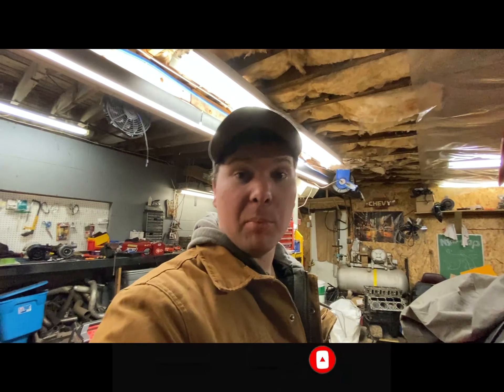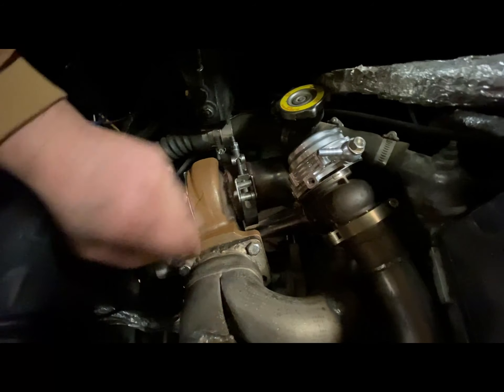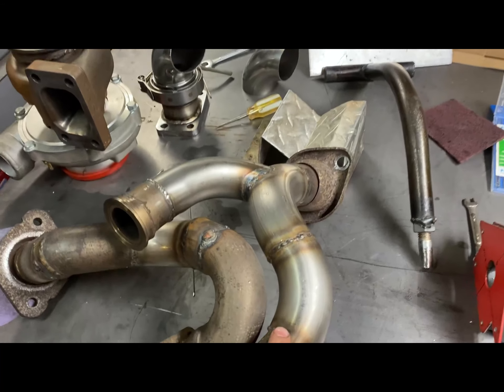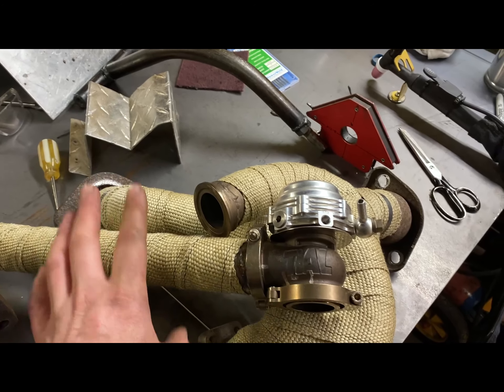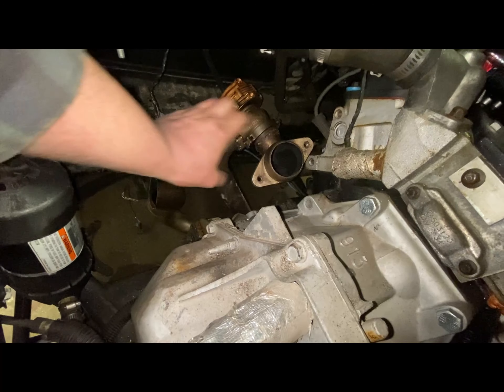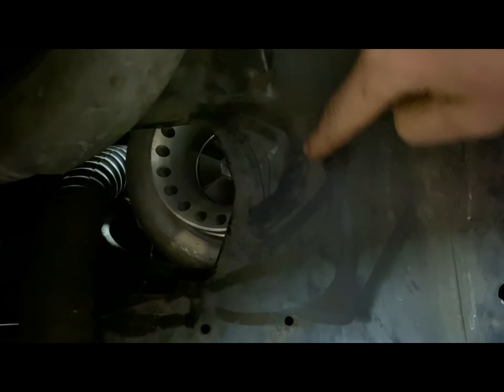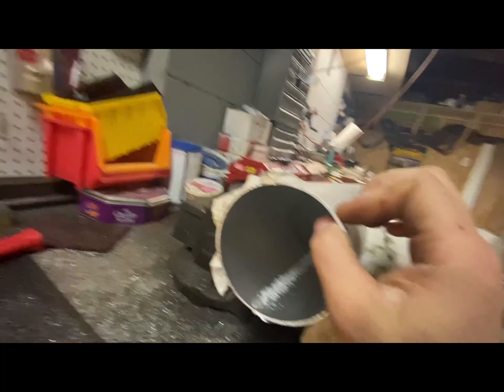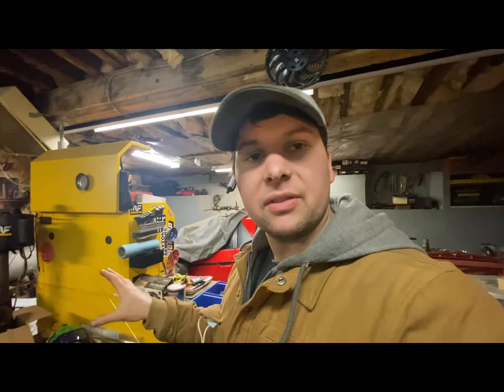Building a Turbo Kit for the Fiero! (Making the intake from used drive shafts)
Looking forward to uploading more Fiero content!